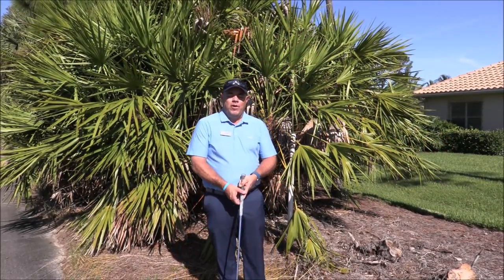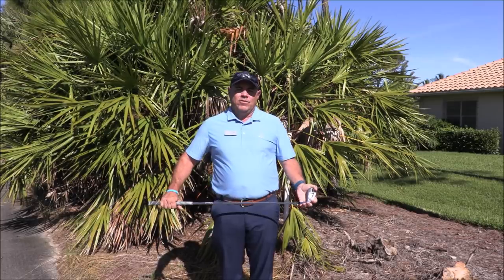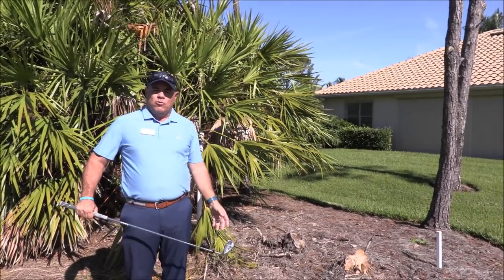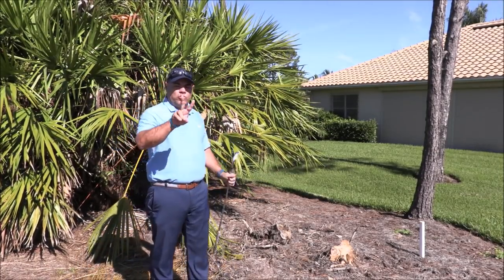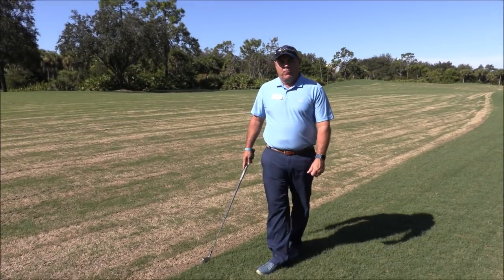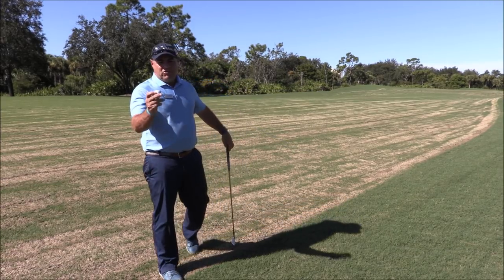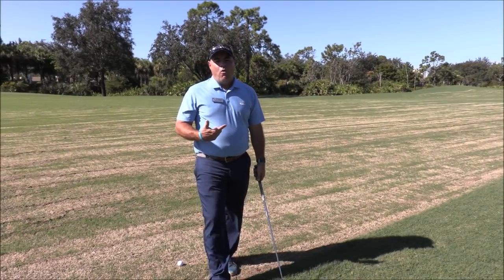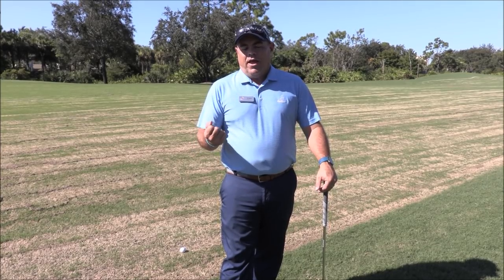2019 New Golf Rules - Strokes and Distance